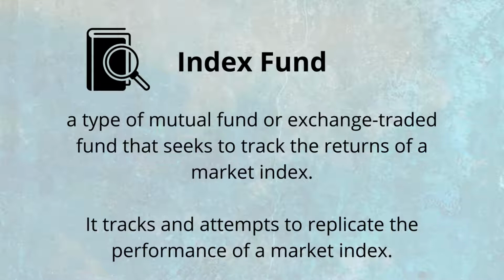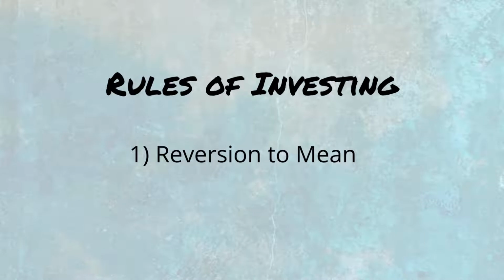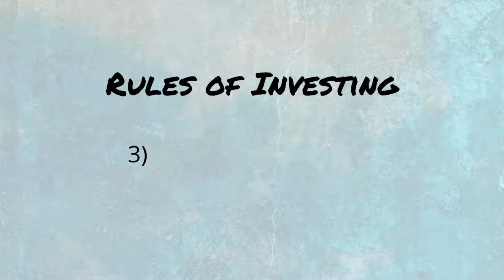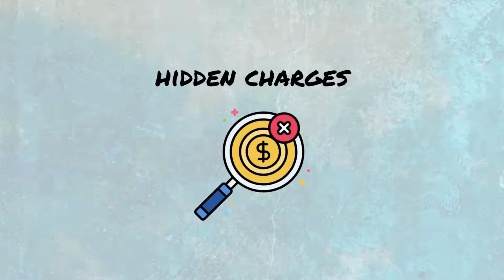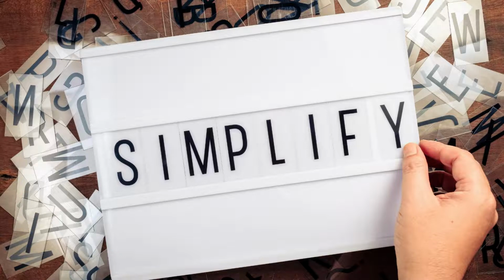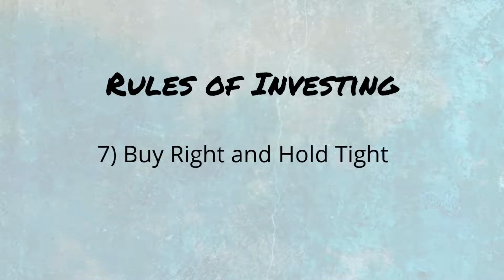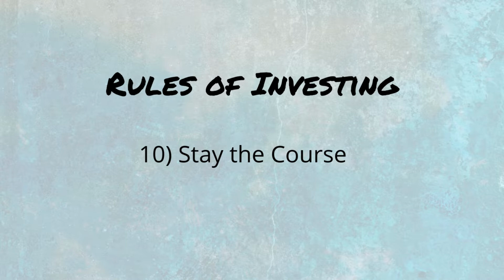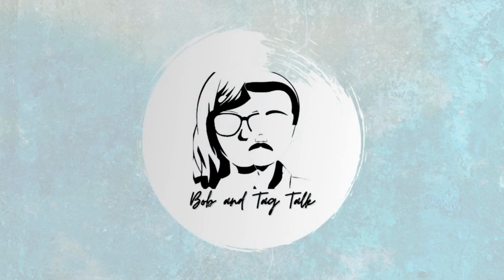S02E02 - Rules of Investing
Bob and Tag talk about the rules of investing as prescribed by John Bogle.

Bob and Tag Talk is a podcast on everything related to current events, popular culture, finance, investing, and money matters.